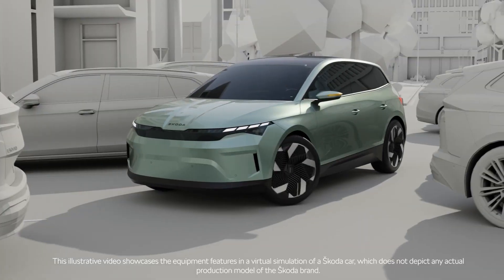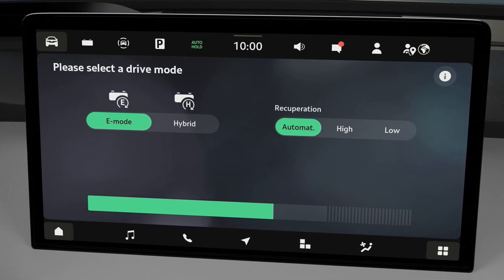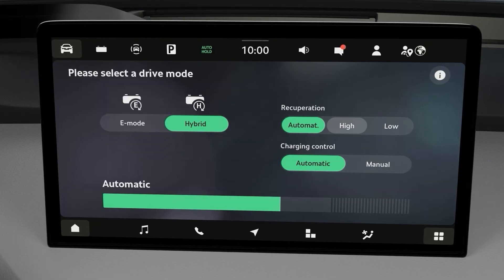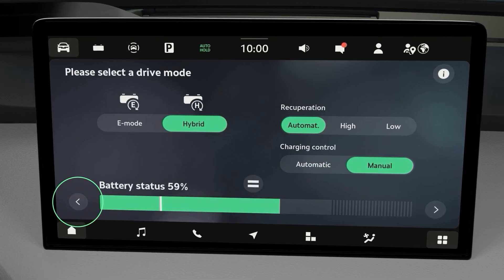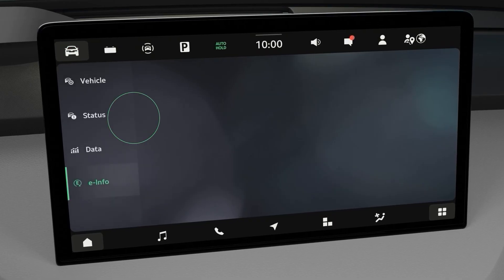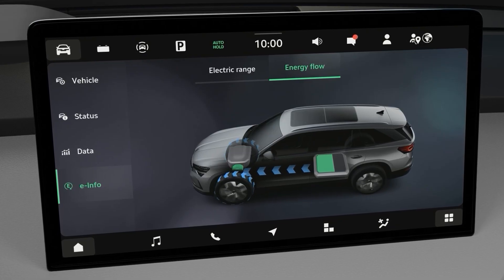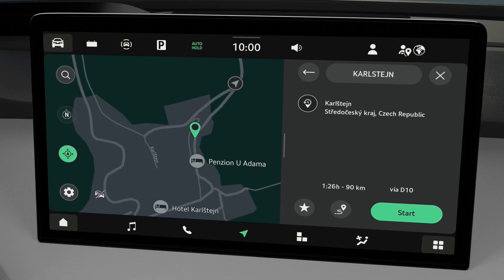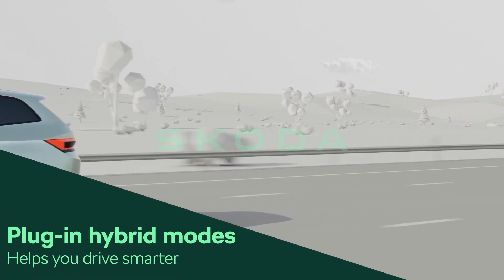Plug-in Hybrid modes: Good to know, how to use it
Welcome to the future of smarter driving. In this video, we’ll guide you through how to use Plug-in Hybrid mode: from switching between electric and hybrid driving, to optimising your journeys for maximum efficiency. You’ll see how seamlessly the technology adapts to your needs, reducing fuel consumption and emissions without compromising performance.

Explore how this feature enhances your driving experience in the: Superb, Kodiaq, 10" a 13" Infotainment. Superb Plug-in hybrid Combi from 2024, Limo from 2025. Kodiaq PHEV from 2024.